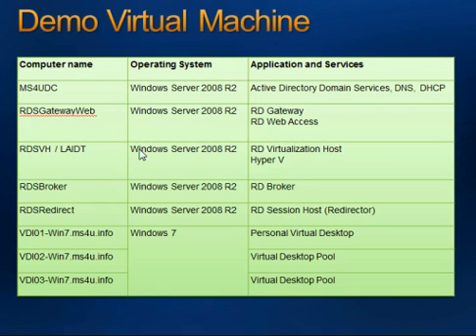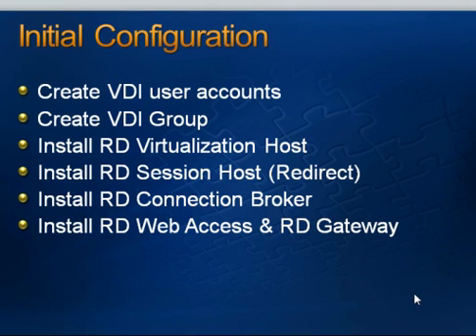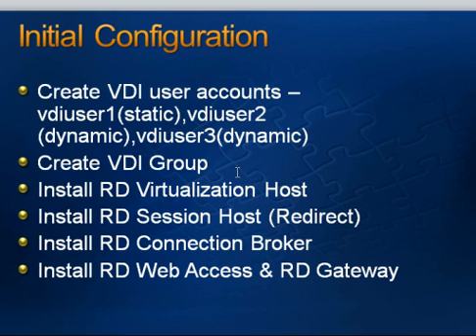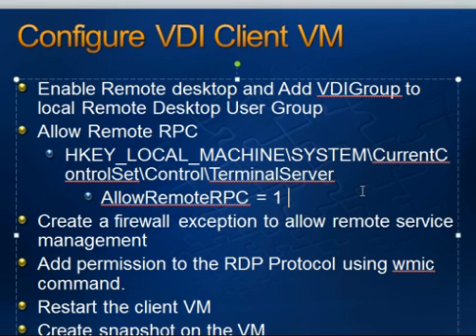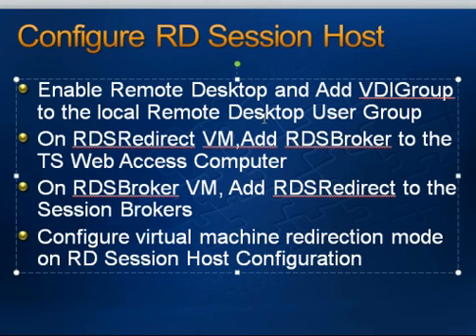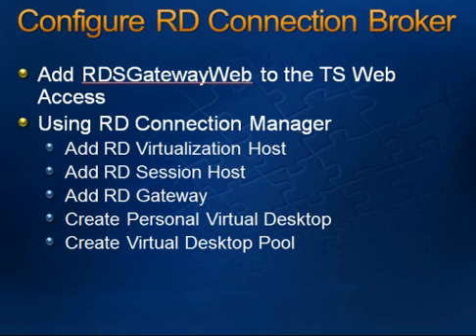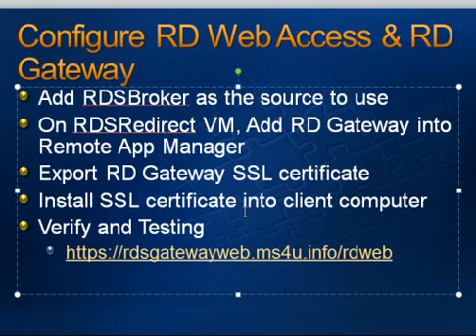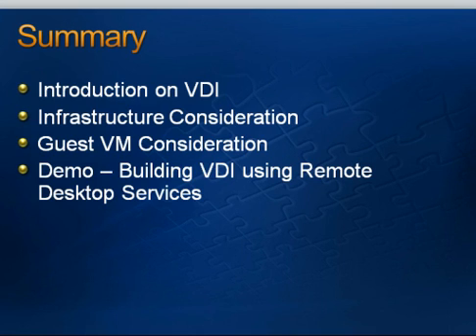Building a VDI environment with Hyper-V R2 and SCVMM 2008 R2 Part 3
Presentation Part 3